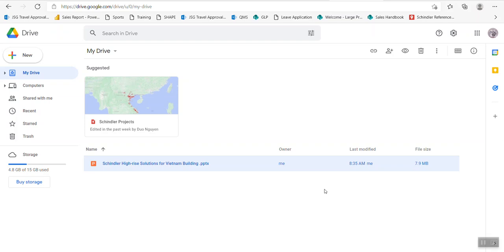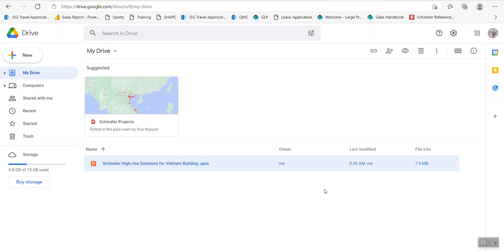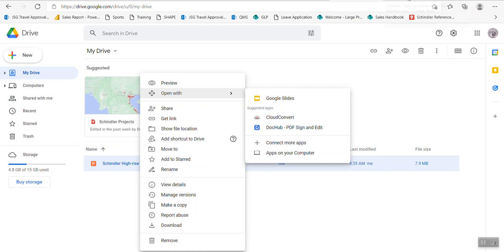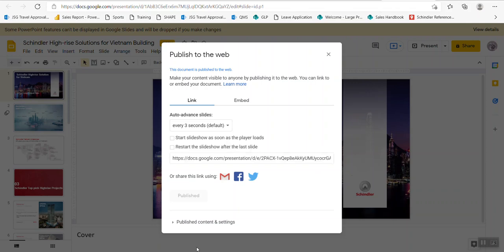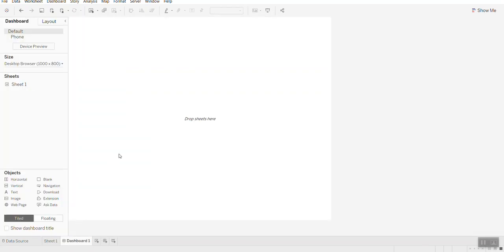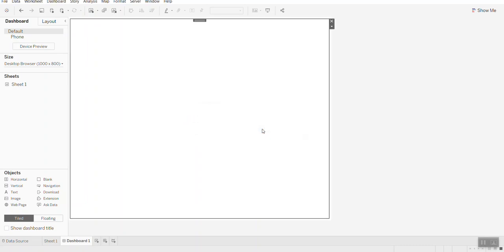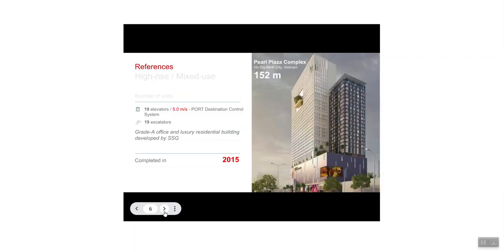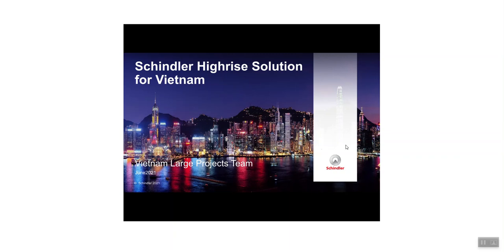Tableau Tip: How to Embed Powerpoint into Tableau using Google Drive and Webconnector.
Tableau Tip: How to present Power point by Tableau using Google Drive
This video shares you the quick way of embed Powerpoint presentation into Tableau dashboard. I hope you find it useful.